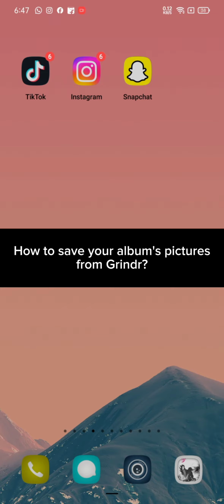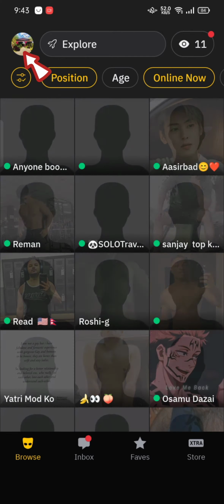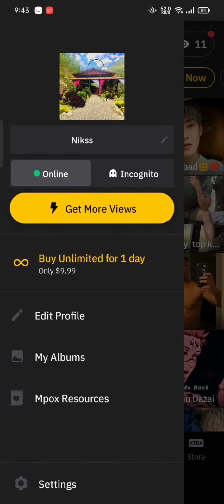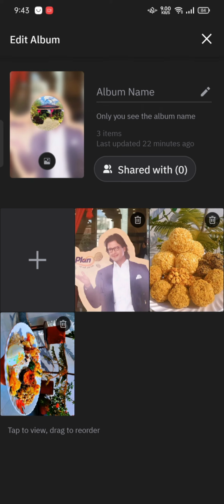How to Save Album Pictures on Grindr 2024?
Our quick and straightforward tutorials are designed to enhance your Grindr experience, allowing you to keep those memorable photos at your fingertips. Whether you're a new user or just looking to make the most out of your Grindr interactions, we've got you covered.